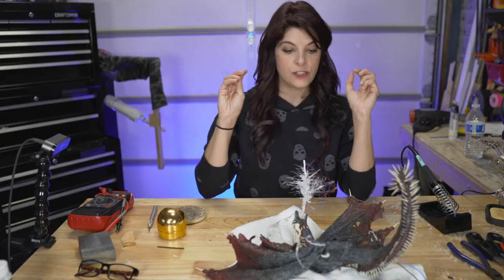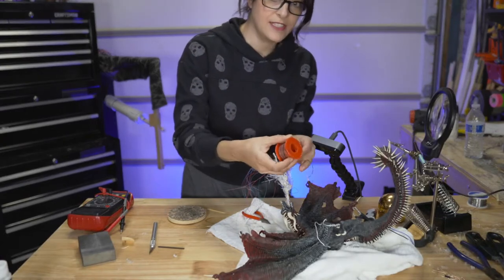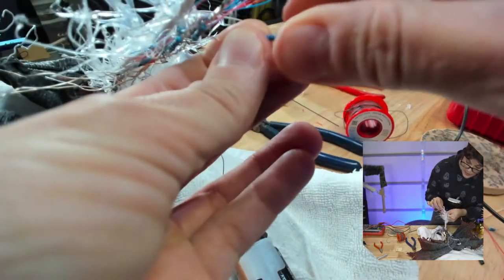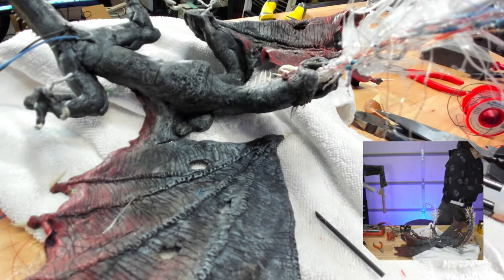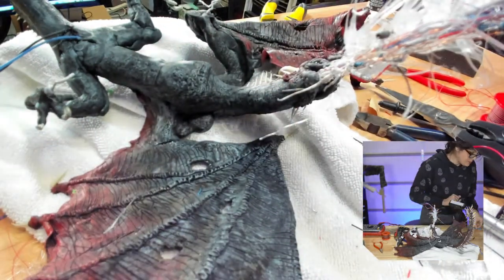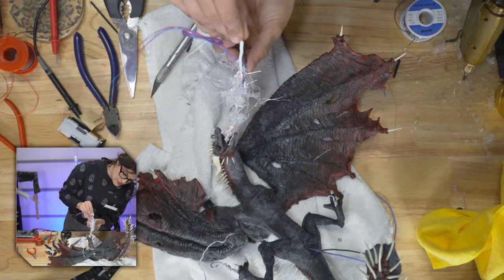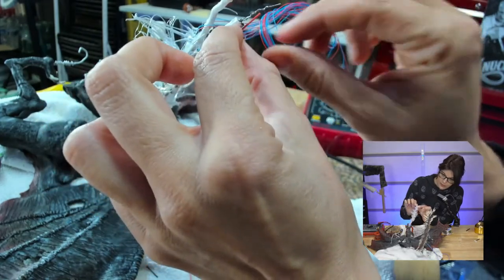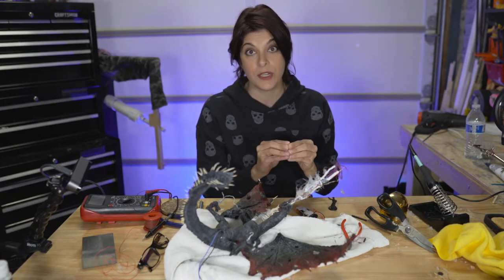Finishing Up the Wiring of our Dragon Fire Breathing Effect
We discovered that the wires for the tiny LEDs are quite fragile and removing the insulation weakens them further. After wiring just 4 we ended up with a break in one of the wires. Although a little less clean, we're going to leave the wires untampered for the most part, run them along the bottom of the armature wire and try to connect the ends together where the insulation is already missing.

Then it'll be time to test it out!